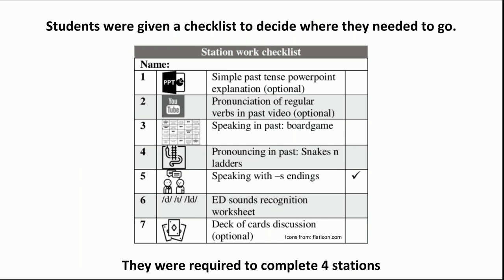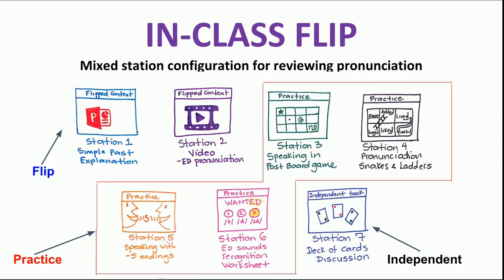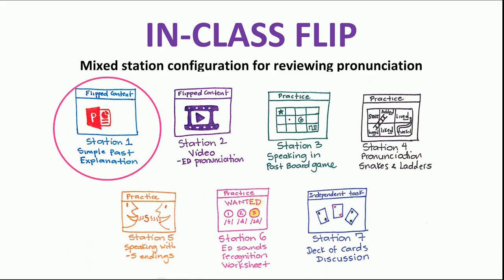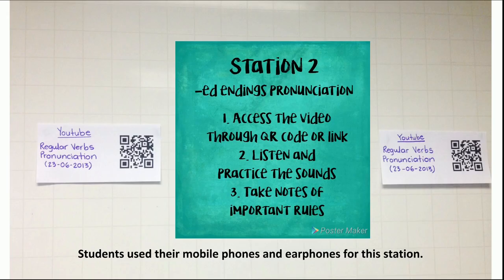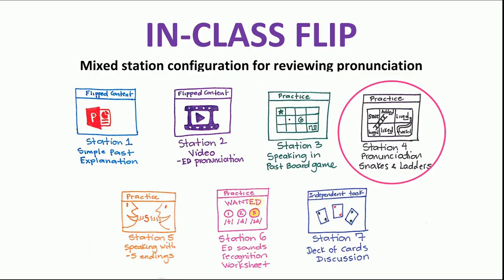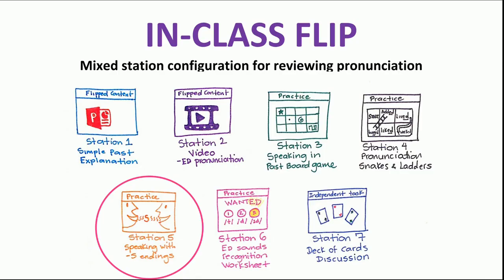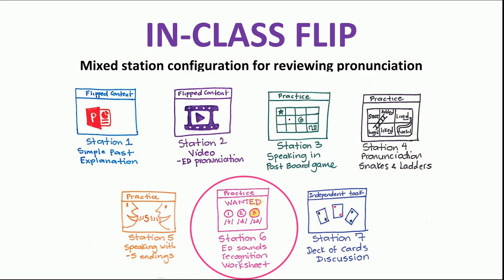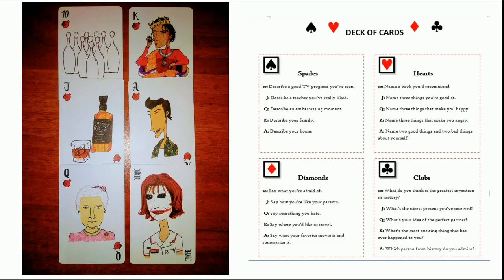In-class flip Pronunciation lesson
In this video I describe how I planned an in-class flip focused on reviewing pronunciation.